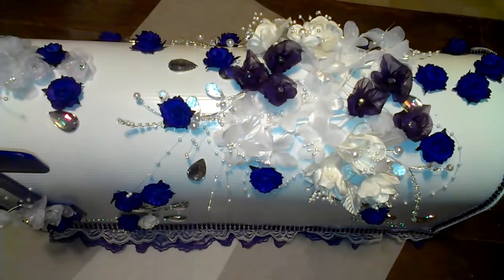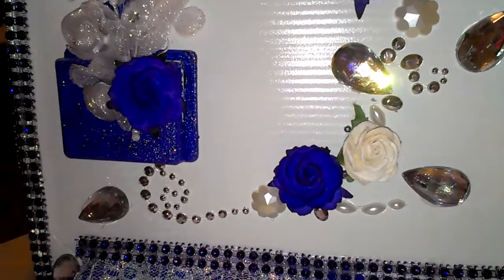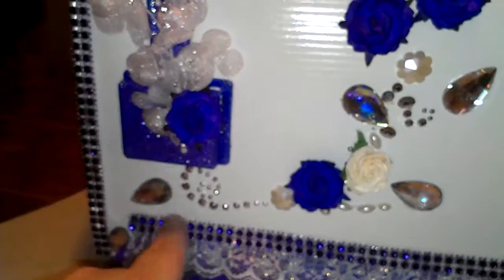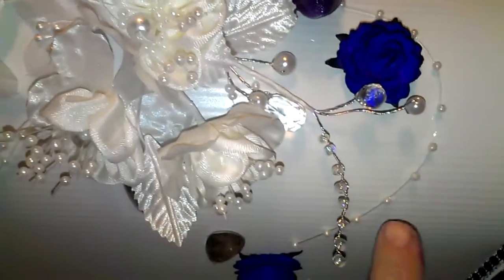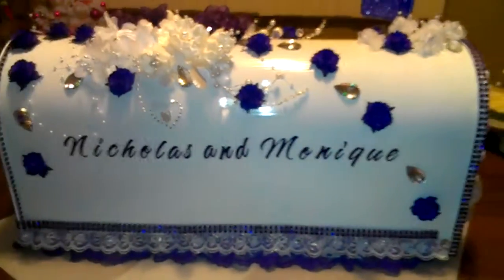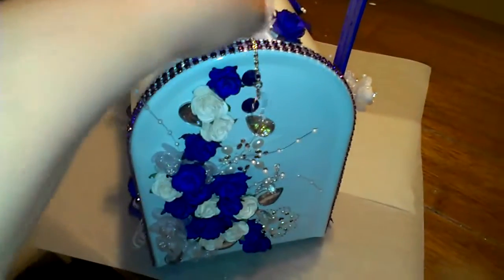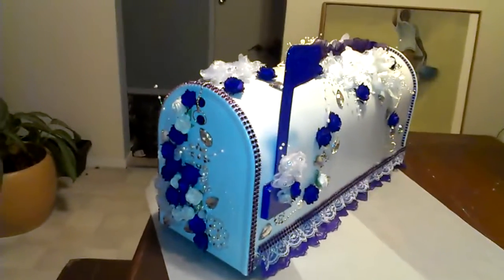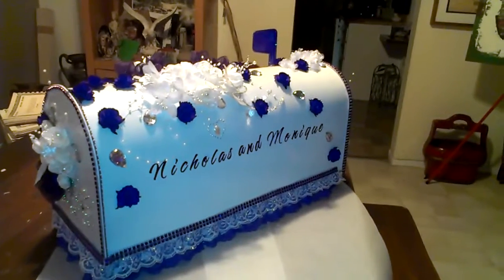💥💥 SOLD 💥 💥Wedding mailbox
Mailbox I did for a coworker. The WOC flowers are deep purple, however, on camera look blue. Tfw.